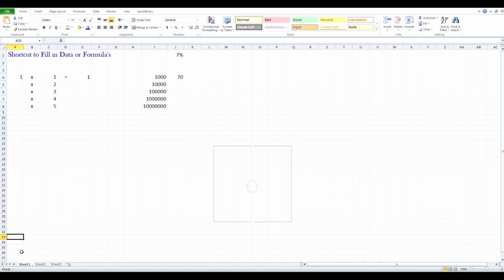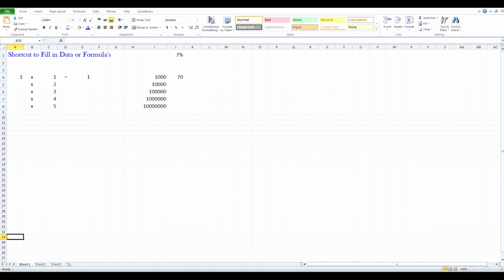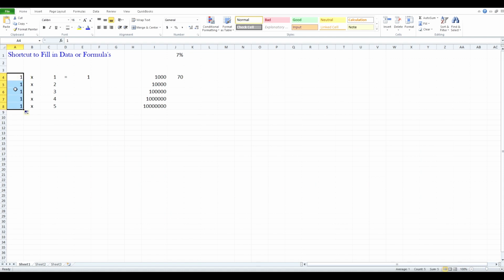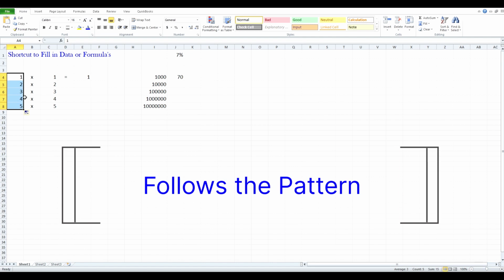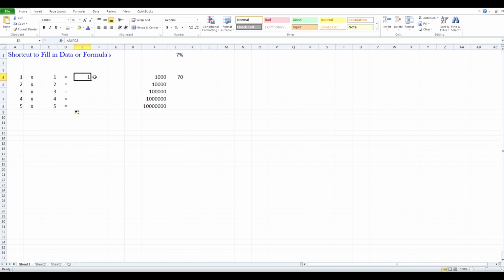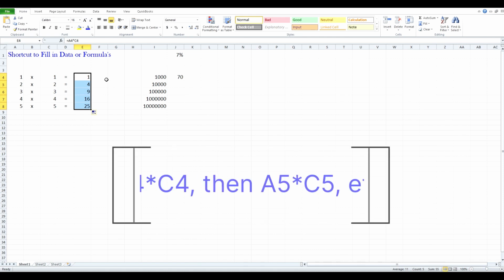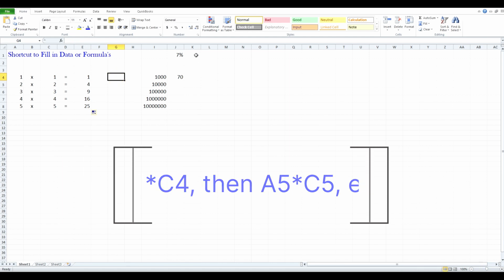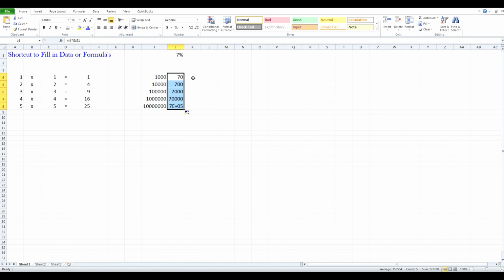Excel Tip - Data Fill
In today's video, we explore the auto fill shortcut in Microsoft Excel.

Comment if there is something you would like to learn more about in Excel.